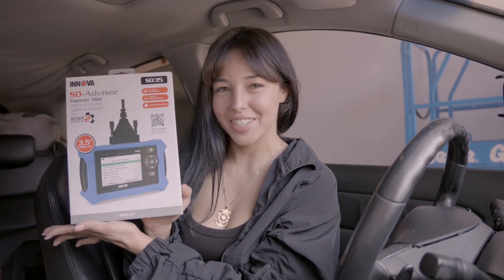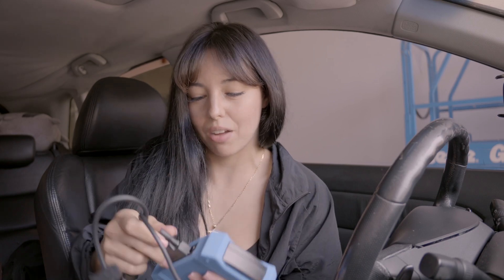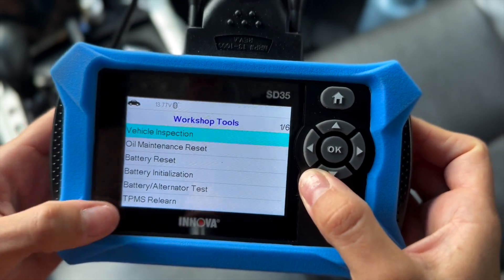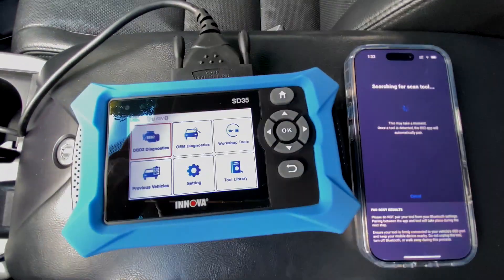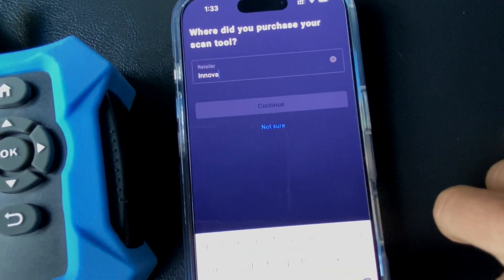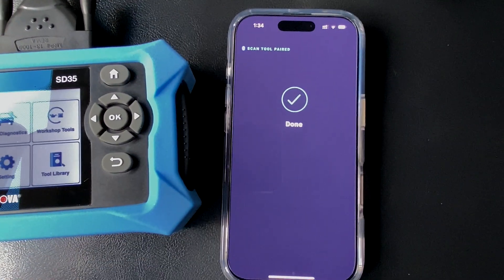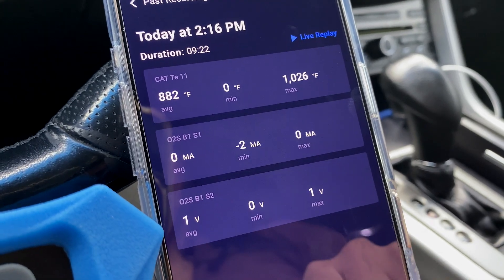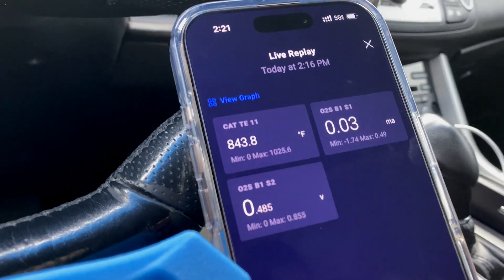The new diag. tool is here!